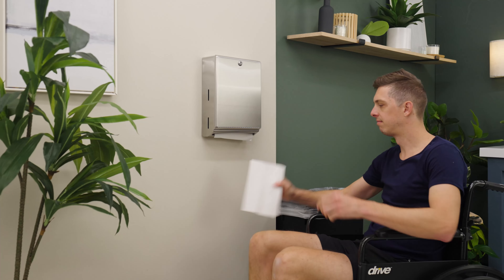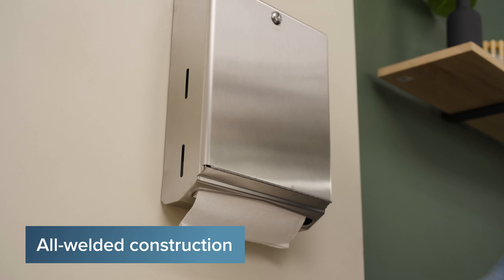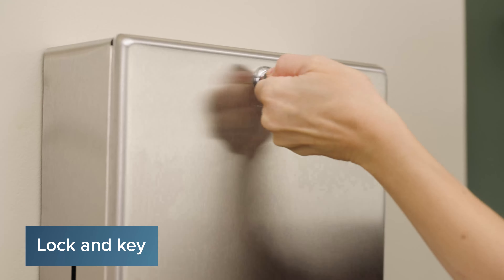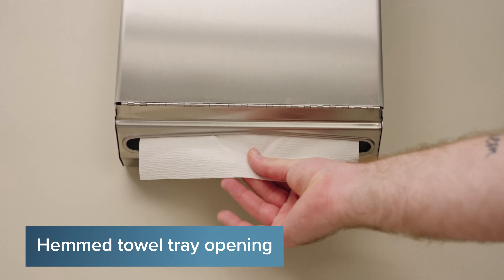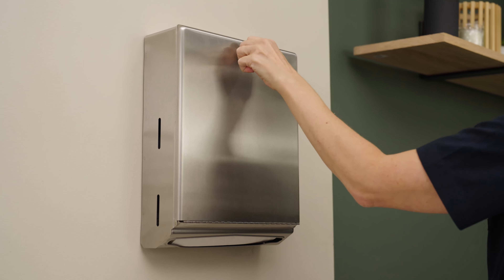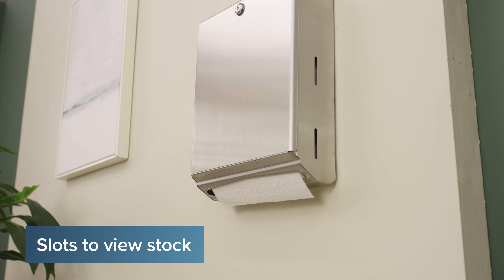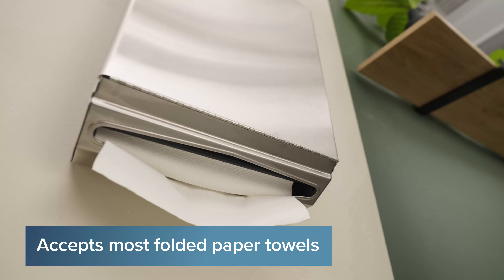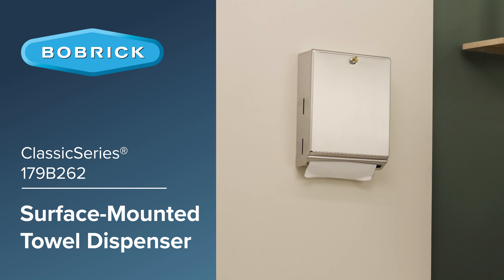Bobrick ClassicSeries® Surface-Mounted Towel Dispenser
The Bobrick ClassicSeries® surface-mounted towel dispenser is made from durable stainless steel with all-welded construction and a sleek satin finish. Equipped with a locking key for added security, this dispenser can hold up to 400 C-fold or 525 multifold paper towels without the need for adjustment or adaptors. The hemmed towel tray opening ensures that the paper towels dispense smoothly without tearing, and an optional towel mate retainer accessory is also available.

The unit’s easy installation and simple load channel make for quick refilling, and the dispenser retainer saves time by preventing the towels from falling out of the unit. Keep track of your paper towel stock with the slots on each side of the cabinet which indicate when it’s time for a refill. Say goodbye to expensive paper towel contracts, because this paper towel dispenser accepts virtually any folded paper towels.